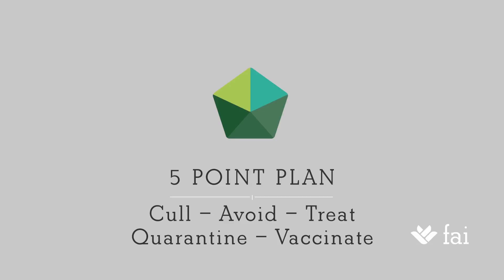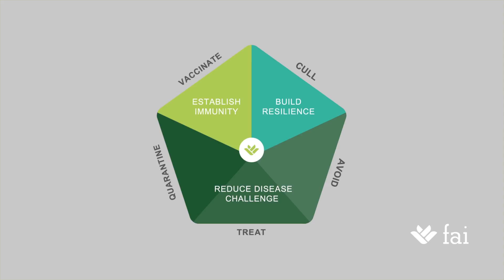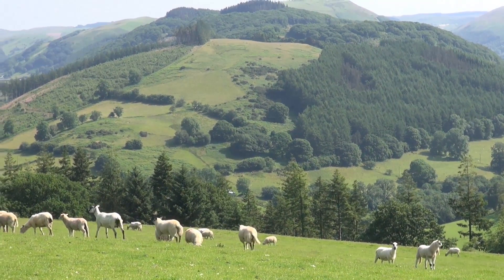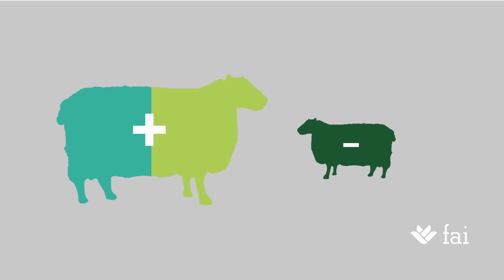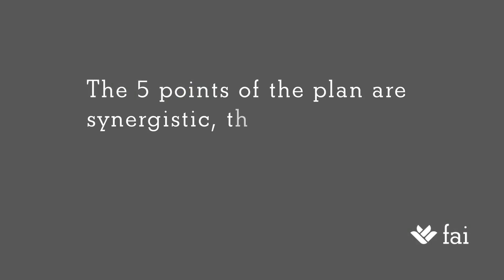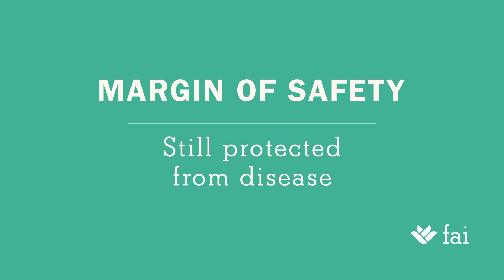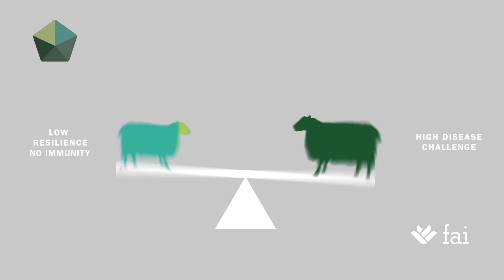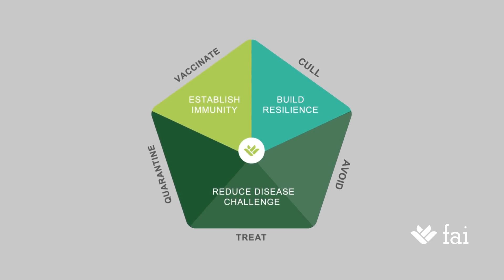FAI Farms Five Point Plan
Dr Ruth Clements, Head of Veterinary Programmes at FAI Farms, narrates this video outlining The Five Point Plan to control lameness in sheep.

The Five Point Plan was developed by drawing together existing science on sheep lameness and practical experience from farmers who had achieved and sustained low levels of lameness. The plan has five action points that support the animal in three different ways: building resilience, reducing disease challenge and establishing immunity.